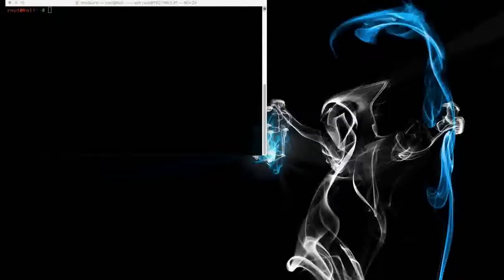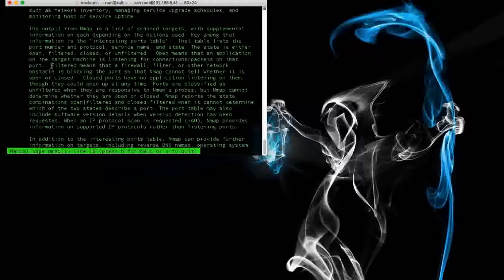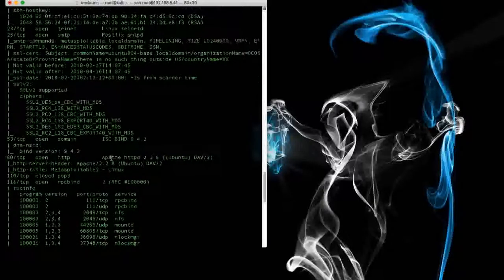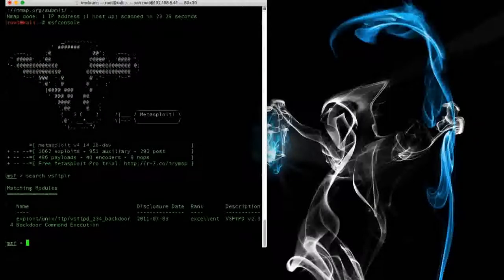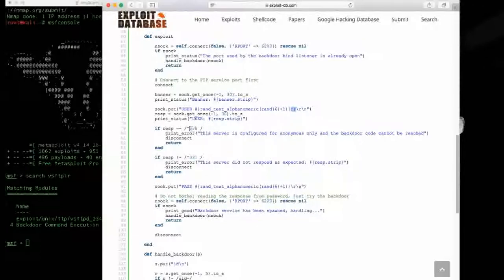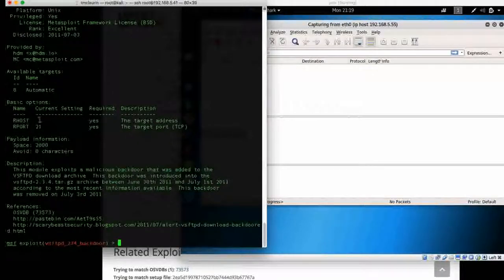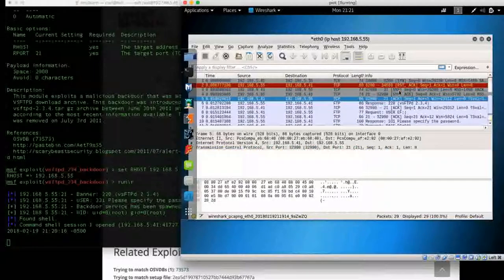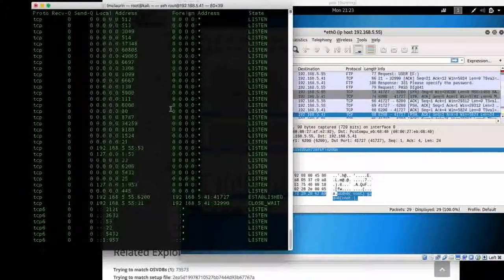Metasploitable Introduction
Going through the active recon, vulnerability, exploit process with metasploitable.  We will explore nmap a bit more and tie it together with metasploit and execution of an exploit.